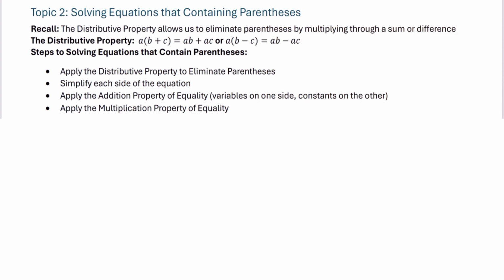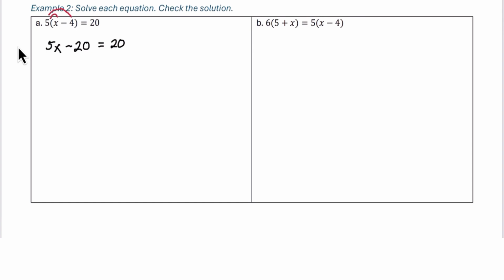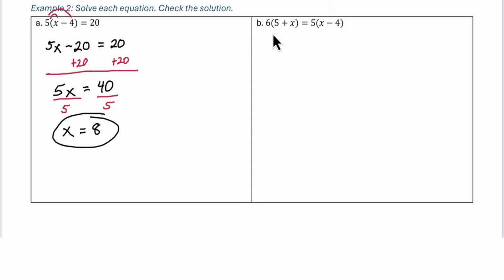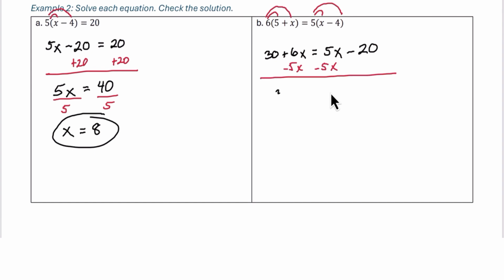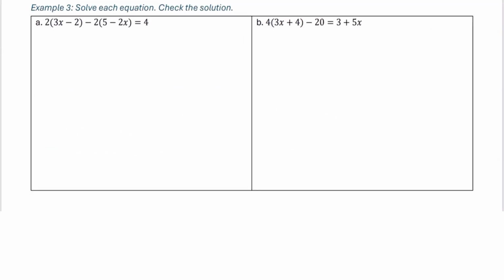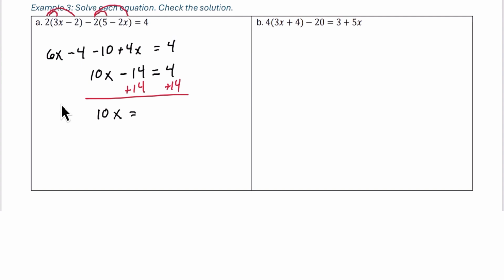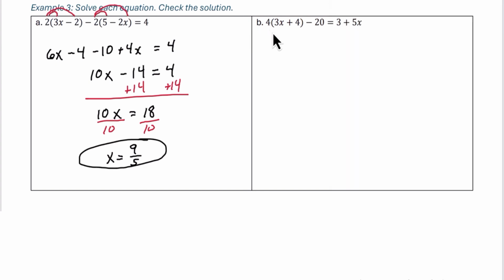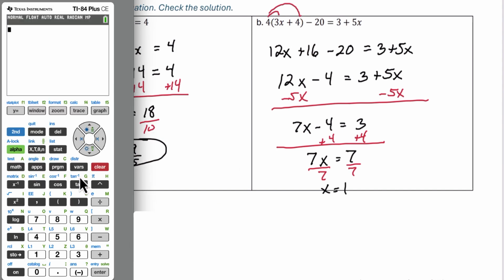Solving Equations that Contain Parenthesis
Solve the equations using distributive property

0:00 Definitions
1:02 Example 1
2:37 Example 2
4:58 Example 3
7:38 Example 4